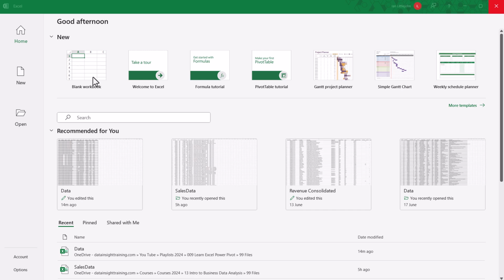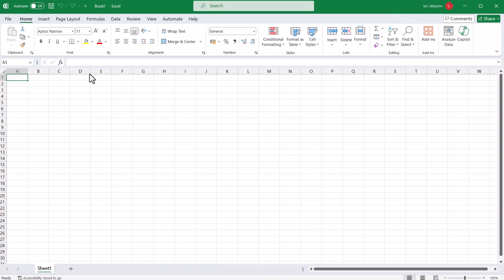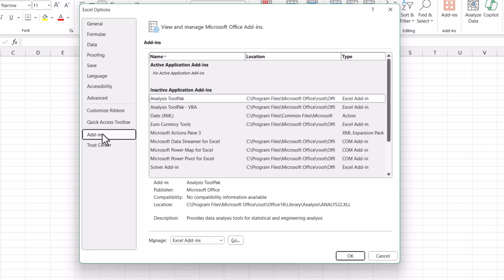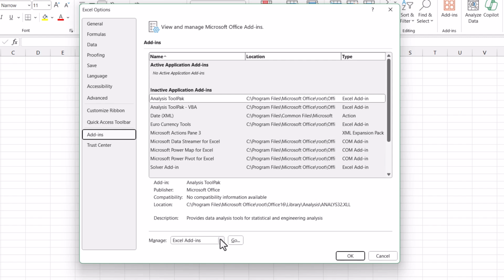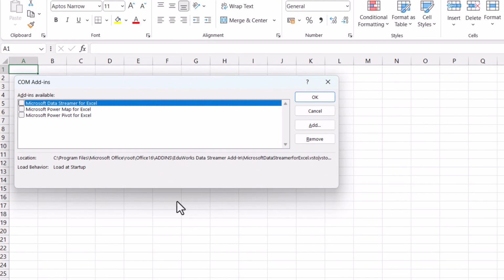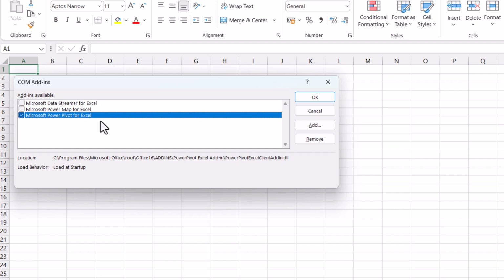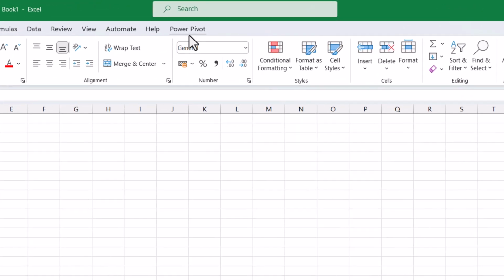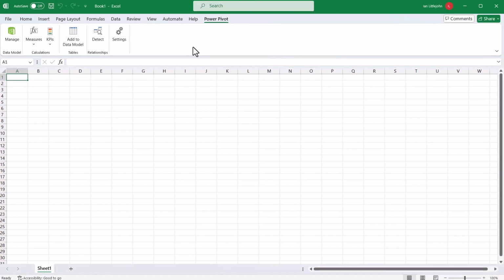Learn Excel Power Pivot: Tutorial 1 - Overview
Welcome to our comprehensive series on Excel Power Pivot! In this series, we will explore the powerful capabilities of Power Pivot, a feature introduced in Excel 2010 that enhances data handling by integrating a database within Excel. This tutorial is perfect for those who want to learn how to efficiently manage and analyze large datasets directly in Excel.

🔍 What You'll Learn:
In this tutorial series, you will learn:
- How to activate Power Pivot in your Excel desktop version.
- Step-by-step instructions to set up Power Pivot and load your data.
- How to create complex calculations and manage relationships between data tables.
- An introduction to Data Analysis Expressions (DAX) for advanced data manipulation.

🚀 Tutorial Highlights:
- Activation of Power Pivot: Learn the prerequisites and step-by-step process to enable Power Pivot in Excel.
- Data Handling: Understand how to work with large datasets, managing millions of rows seamlessly.
- Creating Relationships: Discover how to create relationships between tables, eliminating the need for VLOOKUPs.
- DAX Formulas: Get acquainted with DAX, the new query language, and see how it parallels Excel's formula creation.
- Advanced Features: Dive into using PivotTables, creating measures, and much more for powerful data analysis.
Let's jump into this tutorial and start by activating Power Pivot in Excel. See you there!

👨‍ Instructor: Ian
Ian brings his expertise in analytics to show you how you can easily simplify your data analysis tasks, making your reports both informative and easy to understand.

📝 Please Note:
Ensure you have the appropriate licensing from Microsoft to use Excel Power Pivot. This tutorial is suitable for users of the desktop version of Excel that has Power Pivot included on Windows.